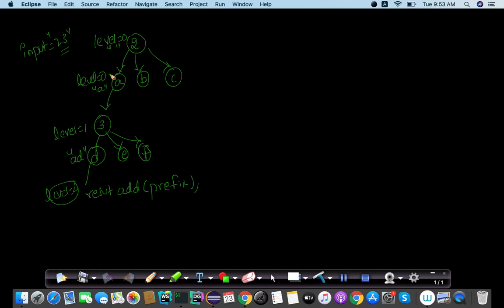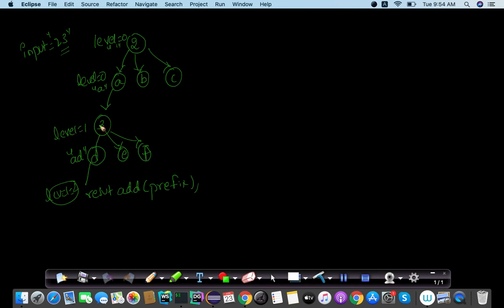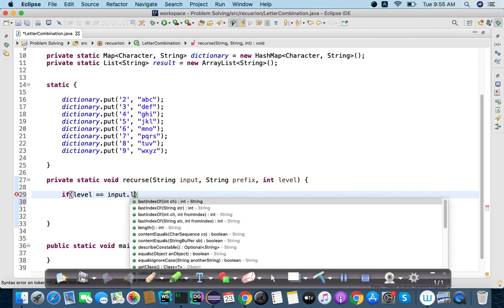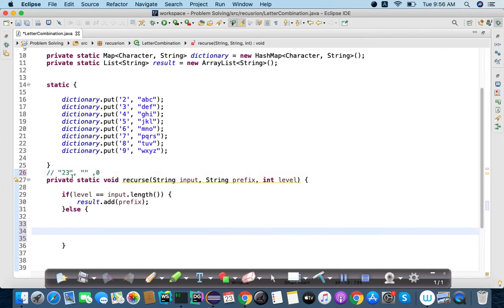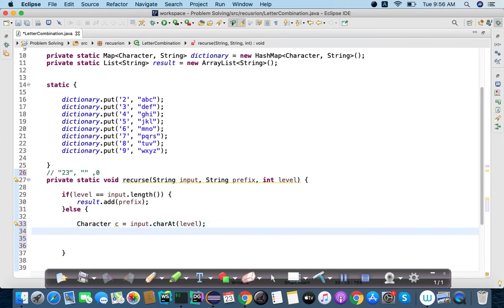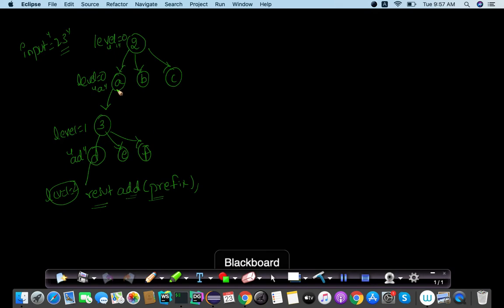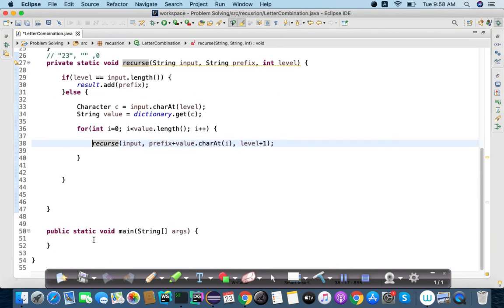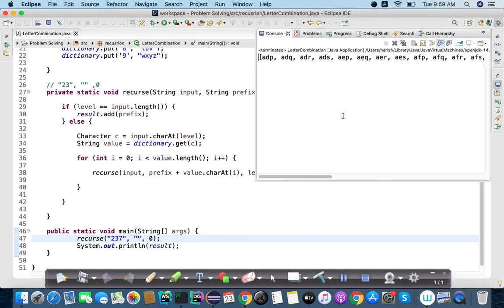Phone Letter Combination - Code (Java)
This video is the continuation on phone letter combination algorithm which shows you the coding part.

Language Used For Coding : Java
IDE used : Eclipse